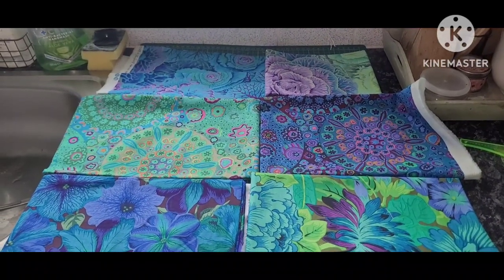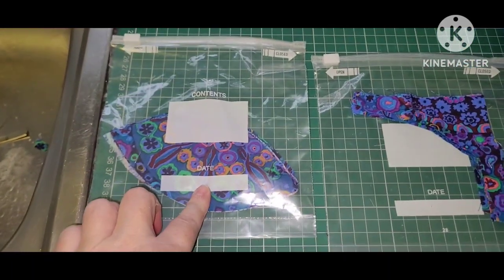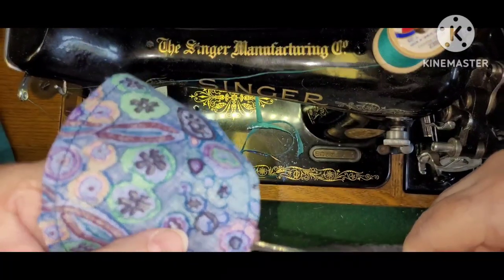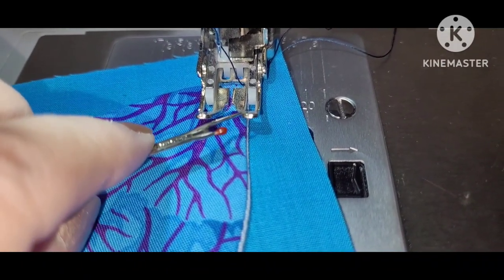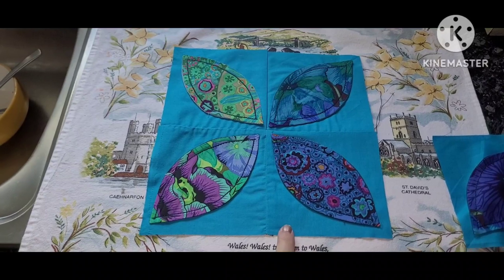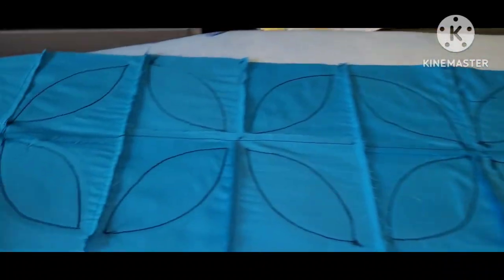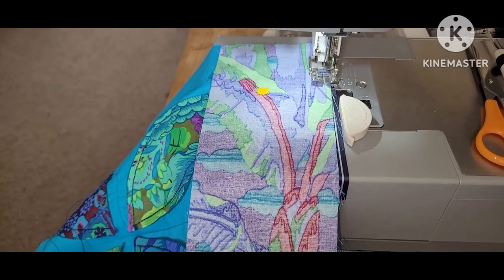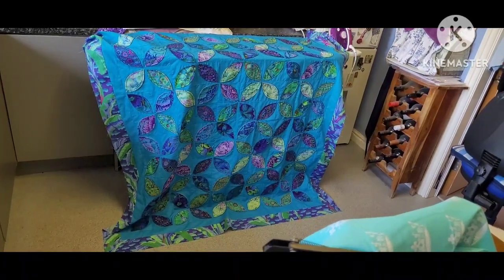How to make a Kaffee Fassett Orange Peel Appliqué Quilt Topper.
In a series of videos, I will show how I made a throw sized quilt, using Kaffe Fassett fabrics in an orange peel design. In this video I show how I made the topper.

A second video showing considerations for cutting and sewing borders from directional prints will be uploaded soon.

Fabrics purchased on Ebay
Kaffee Fassett for Free Spirit
PWPJ050 Petunias
PWPJ064 Lavina
PWGP092 Milifiore Jade & Blue
PWPJ051 Brassica Jade & Blue
PWGP179 Banana Tree

100% Cotton 44" wide Turquoise from
homecart

(I purchased via Ebay UK and waited for delivery from Poland)

Sylko mercerised cotton thread -

Clover - Rotary Cutter & seam ripper

Singer.com - needles & walking foot

Please note, I'm not selling anything or on commission. I just recommend what works for me.